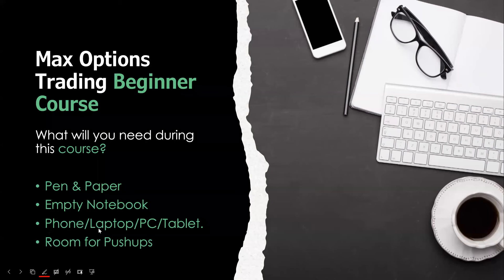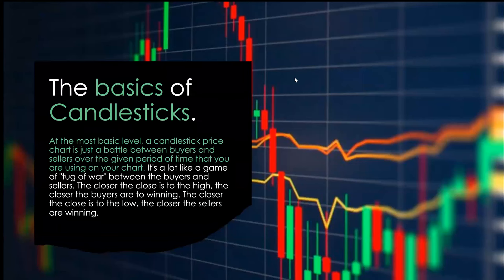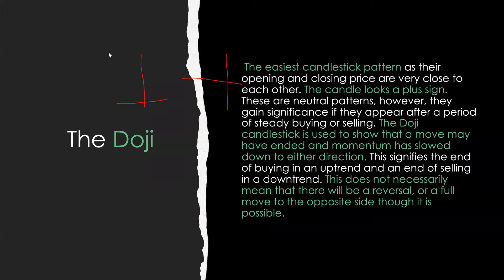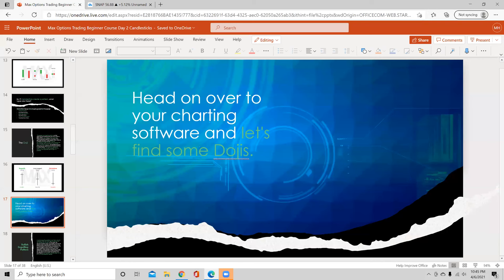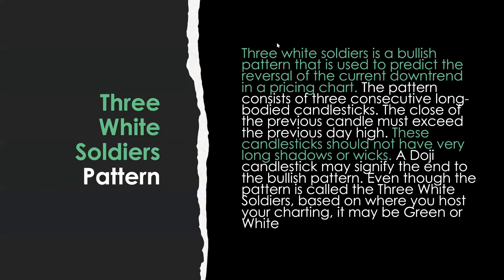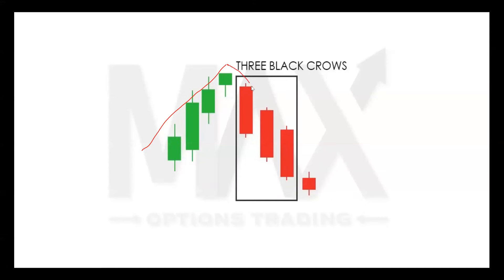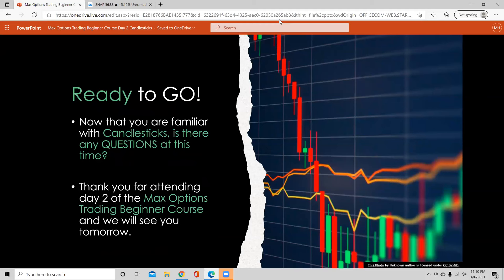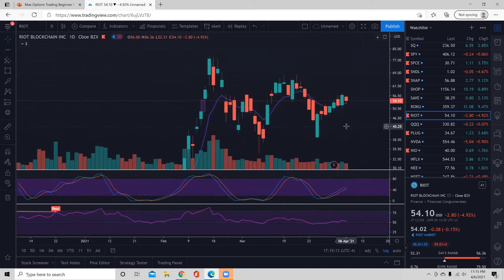Understanding Candlestick Patterns In Trading - Max Options Trading Beginner Course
Today we are going to learn how to understand candlestick patterns in trading. We find out what they are and how they can make you a better trader.

In this video:
00:00 Intro
04:08 What the hell is a Candlestick?
05:06 How are Candlesticks formed?
07:19 The Basics of Candlesticks
10:30 The Doji Pattern
14:29 Bullish & Bearish Engulfing Patterns
19:51 Evening Star Pattern
23:45 Three White Soldiers Pattern
24:27 Three Black Crows Pattern
31:18 The Hammer Patterns
33:07 Heiken-Ashi Candles
38:23 Candlestick Conclusion

This was just Day 2 in the Max Options Trading Beginner Course. Learn how to trade options from Max Options Trading Millionaire Trader, Max Heaney by continuing to the next video, entitled: Using Support & Resistance To Identify Winning Trades.

The course includes everything you need to become an options trader and start creating your new stream of income. Graduates of the Max Options Trading course have gone on to quit their 9-5s and trade options full-time.

📈$0 Commissions For Your 1st Month & Only $5/month After That With Options AI